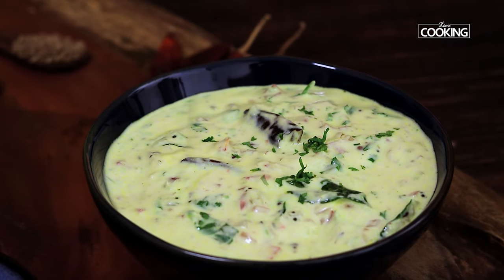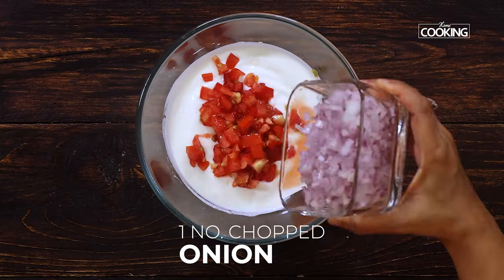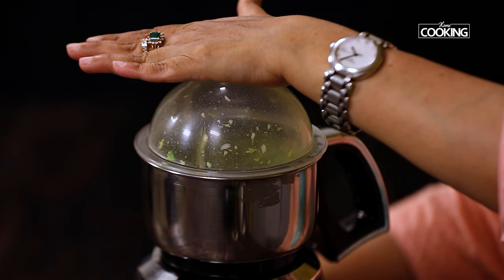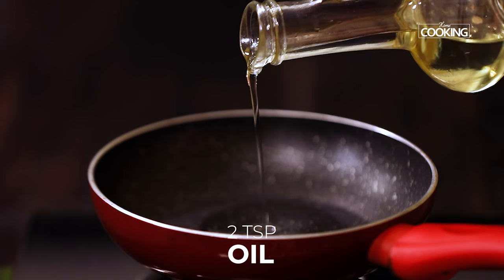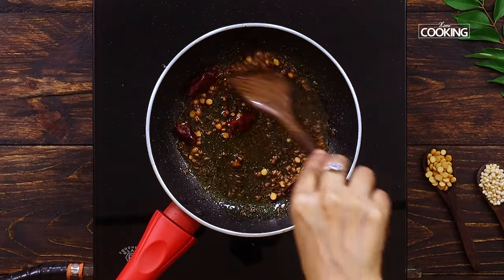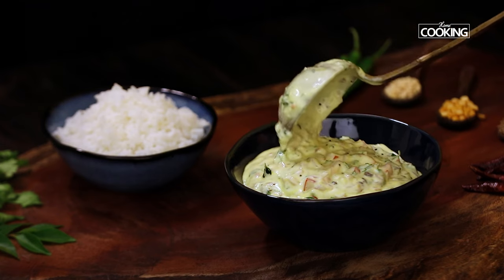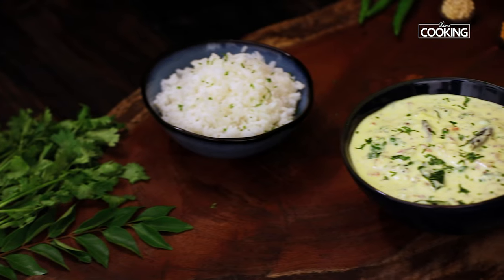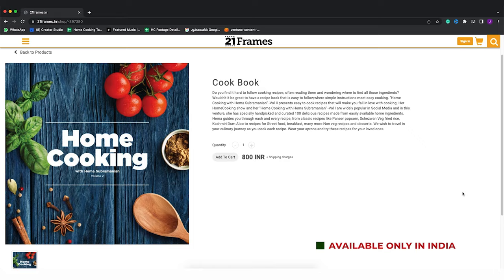Make This Delicious Onion Tomato Raita in 5 Minutes! The Easiest Indian Recipe You Ever Tried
Onion Tomato Raita | Side dish for rice & Chapathi | Quick and Easy Raita | Summer Recipes

Our other curd recipes

Prep Time: 10 mins
Cook Time: 5 mins
Servings: 4-5

To Make Onion Tomato Raita

Coriander Leaves
Green Chilli - 2 Nos
Ginger
Fresh Coconut Pieces - 1 Tbsp

For Tempering

Fenugreek Seeds
Curry Leaves

Method:

1. Whisk the curd nicely in a bowl.
2. Add the finely chopped onions, tomatoes and coriander leaves to it. Mix and keep it aside.
3. To a mixer jar, add fresh coconut bits, green chillies, a piece of ginger and some rock salt.
4. Grind them finely and add them to the curd mixture.
5. Give it all a quick mix and put it aside.
6. For the tempering, add oil to a pan and then add in little chana dal, urad dal, cumin seeds, mustard seeds, fenugreek seeds.
7. Once the mustard seeds start splattering, add in red chillies, curry leaves, asafoetida and saute.
8. Lastly, turn off the flame and add a little turmeric powder for that light yellow color
9. Transfer the tempering to the curd mixture and mix it all well
10. Onion Tomato Raita is ready to be served with plain rice.

We all like simple recipes. Making side dishes easily saves a lot of time and effort. Curd is one such ingredient with which so many recipes can be quickly and easily made within minutes. So in this video, we have shown an easy onion tomato raita recipe which is great for plain rice. This is a step-by-step guiding video and you can make it very easily with ingredients that are regularly available in the kitchen. Make sure you use fresh tomatoes and fresh onions in this recipe so they are very crunchy and nice. You can have this with not only plain rice but also with Indian breads like chapati/roti/naan etc. Do try this recipe and enjoy it because it is great for summers and is one of the best body coolants.